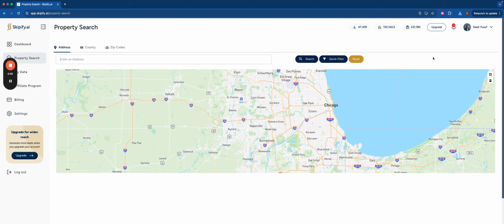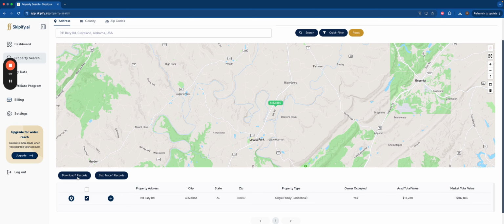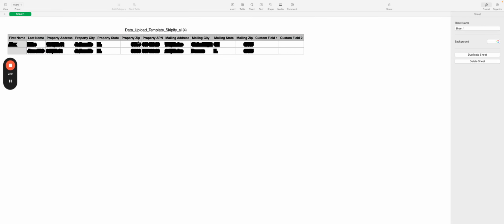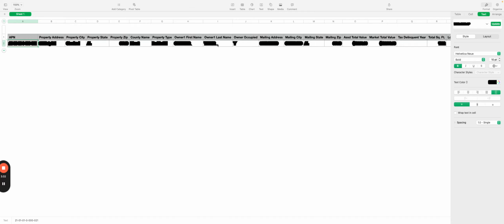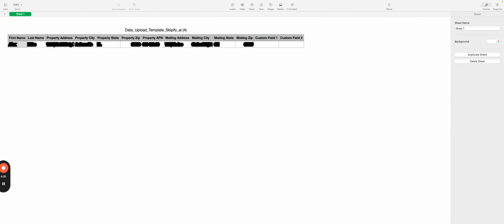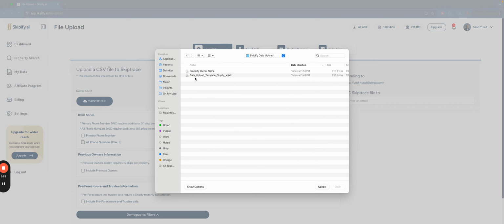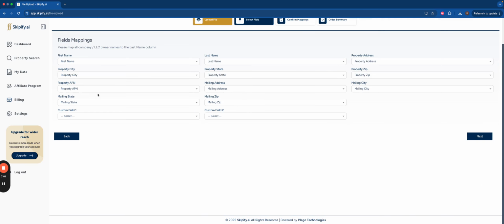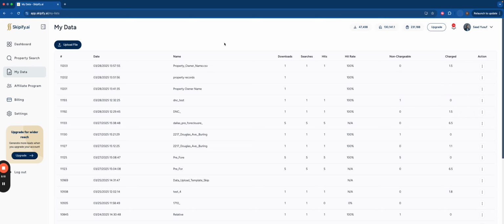How Find a Property Owner Name, APN, and Mailing Address Before Skip Tracing Your Data Upload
In this video, we’ll show you how to find the property owner's name and related details using Skipify.ai before running a skip trace—perfect if you're uploading your own property data from an outside source that doesn’t include the owner’s information like their name, mailing address or APN.

🔍 Here’s what you’ll learn:

How to search for a property and download its property record

Where to find key information like owner name, APN, mailing address, and more

How to fill out Skipify’s data upload template with this information

How to upload the cleaned CSV file and run a skip trace with full contact insights

This method ensures you have complete and accurate records going into your skip tracing process—helping you avoid gaps in data and giving your outreach a strong foundation.

⚙️ You’ll also see how to:

Enable DNC scrubbing for all phone numbers

Access filters like demographic insights, relatives, deceased status, and more

Confirm CSV mappings and download your final skip trace file

🌐 Ready to streamline your skip tracing? and start using smarter data to close more deals.